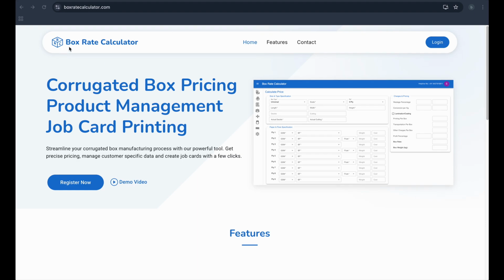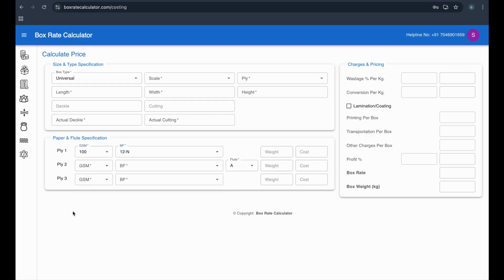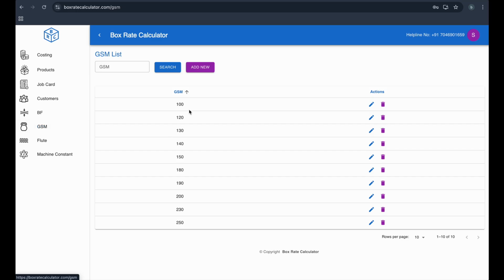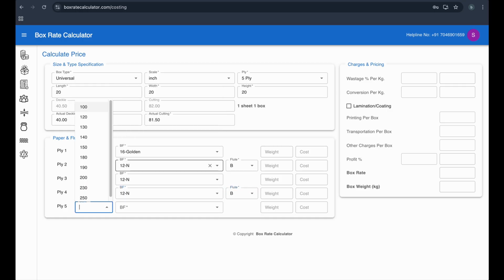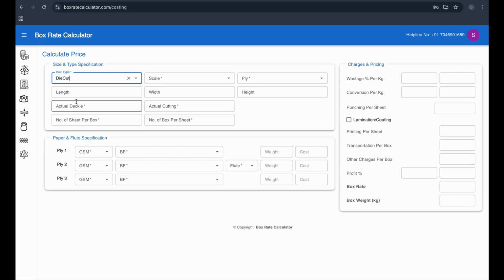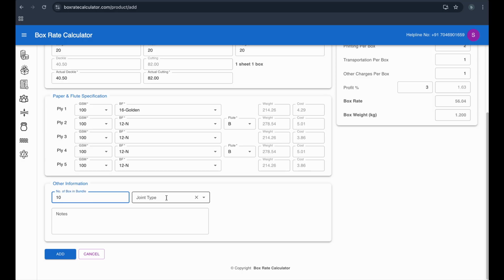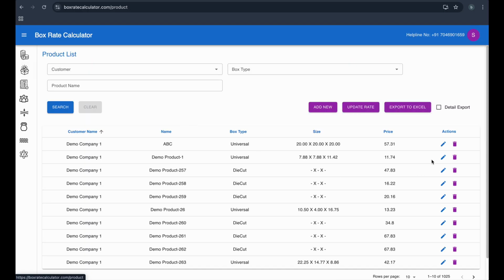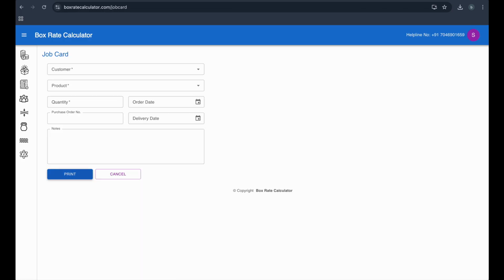Box Rate Calculator - English Demo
Welcome to the Box Rate Calculator Demo!

In this video, we’ll walk you through the essential features of our Box Rate Calculator software. Whether you're a first-time user or looking for tips, this guide will help you make the most of the platform.

What’s covered in this demo:

* How to register and set up your account
* Configuring important values like Machine Constant, Flute Factor, GSM, and BF
* Calculating prices for both Universal and Die Cut boxes
* Exporting data to Excel
* Updating Rate of all products with single click
* Printing Job Cards